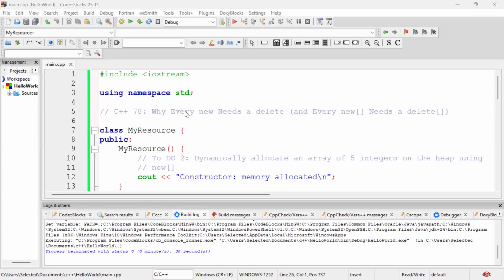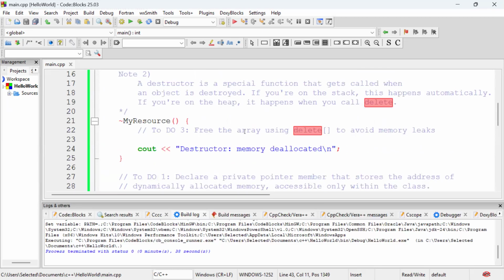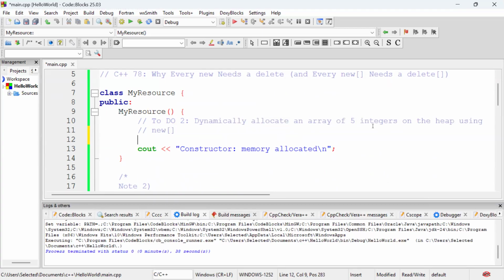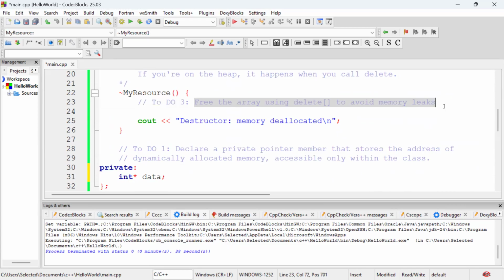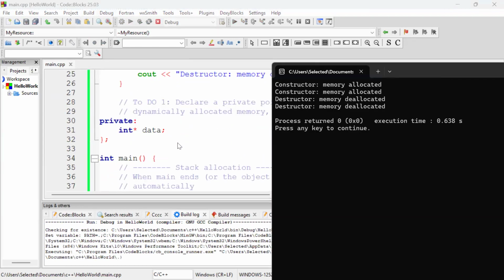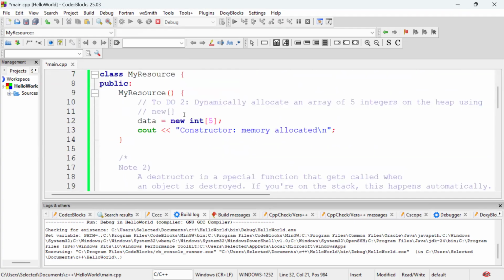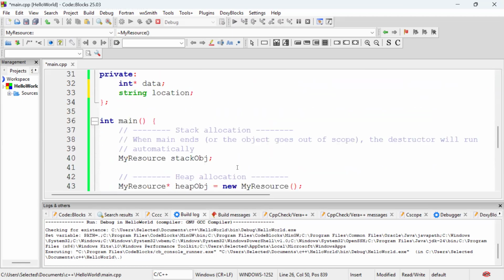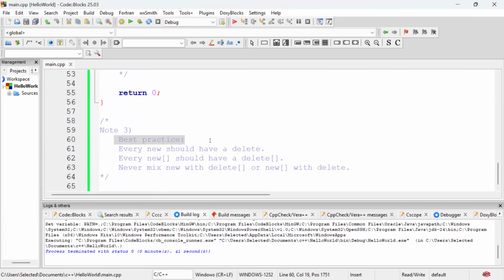C++ 78: Why Every new Needs a delete (and Every new[] Needs a delete[])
What happens when you forget delete in C++? In this quick demo, we show why every new needs a delete — and why new[] must be matched with delete[]. Learn how stack and heap memory behave and how destructors handle cleanup.